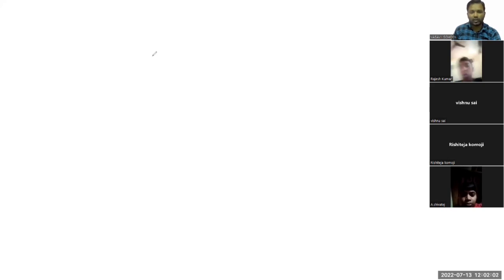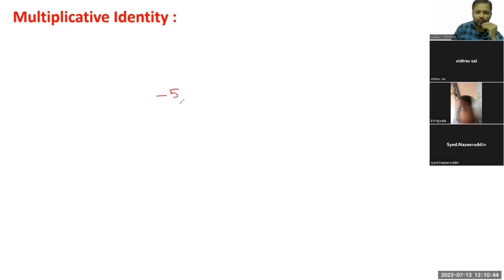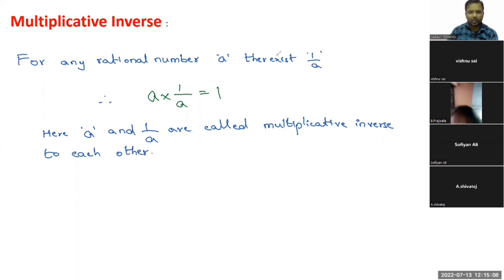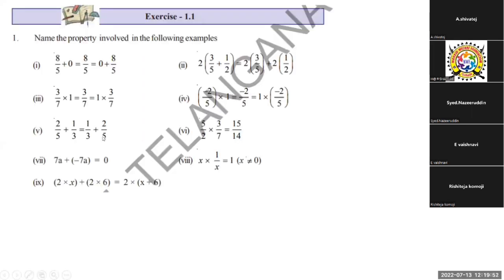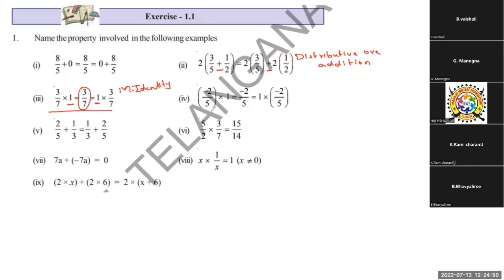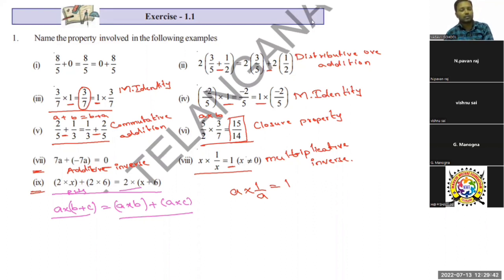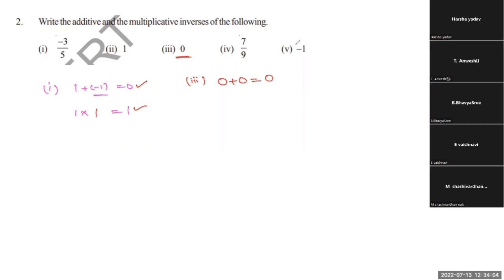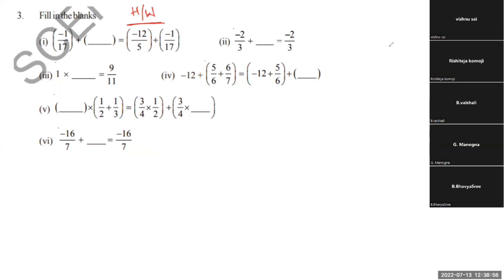Rational Numbers || Part 1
in this video explained Rational Numbers Exercise 1